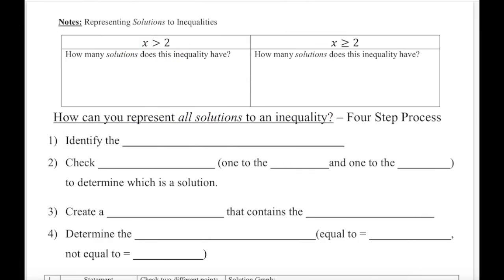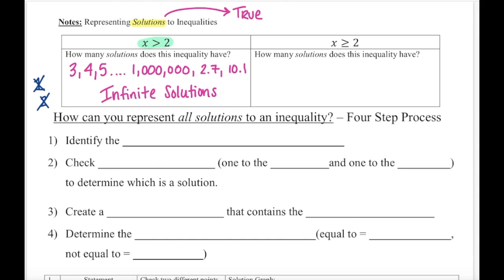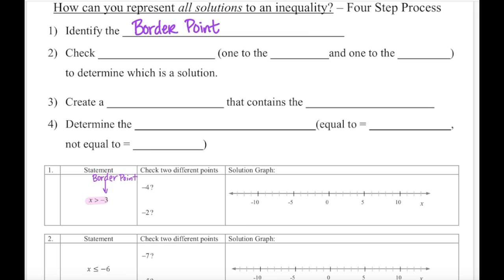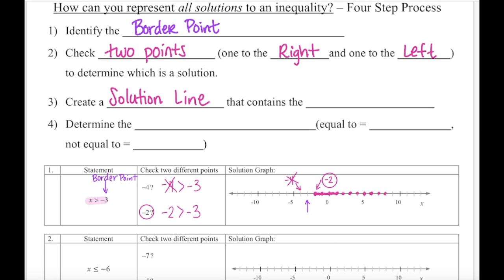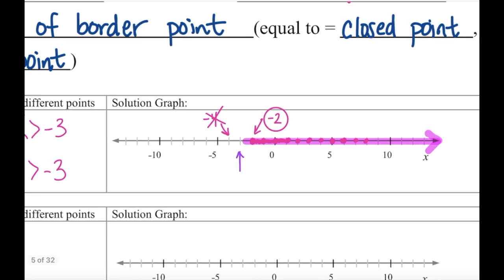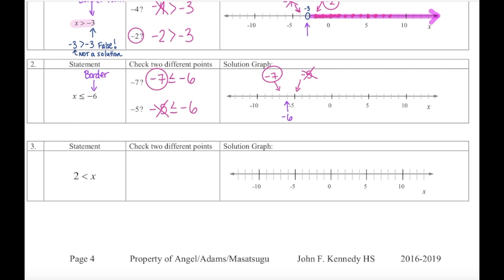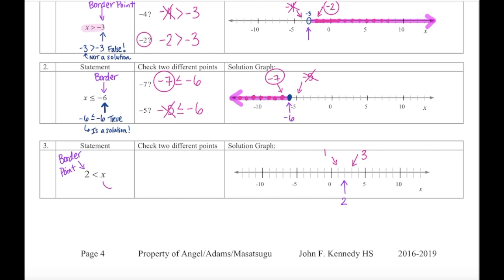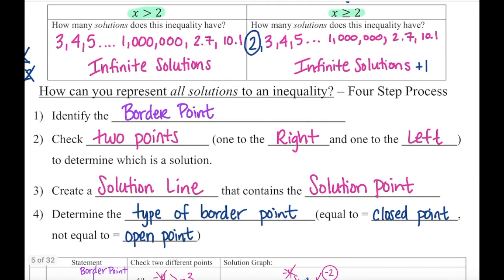Intro to Graphing Inequalities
In this video, our young math padawans must learn to represent infinite solutions graphically.